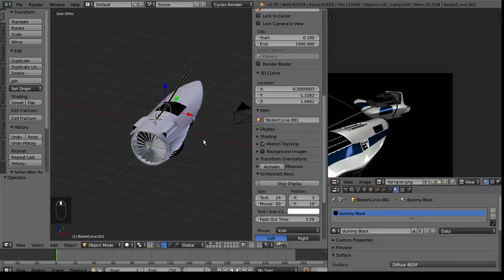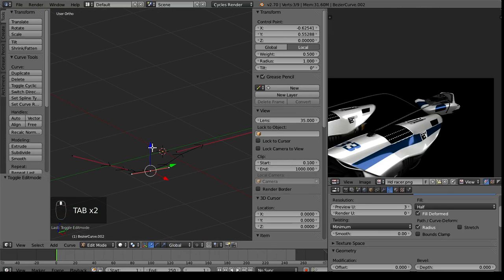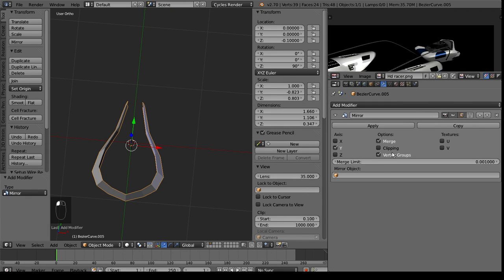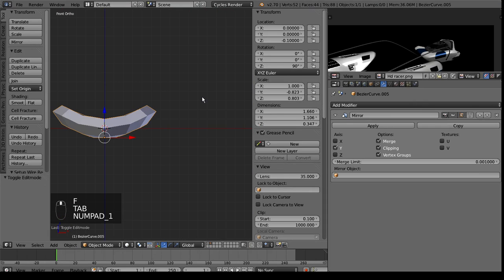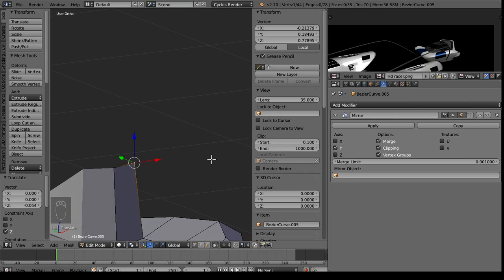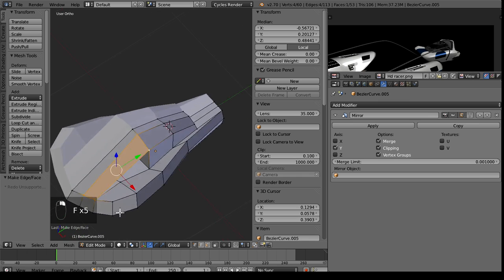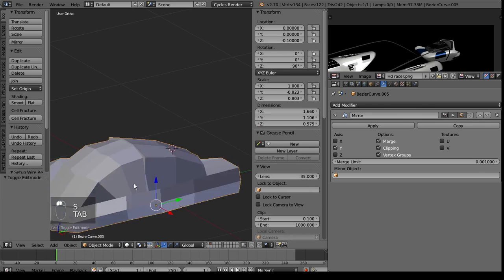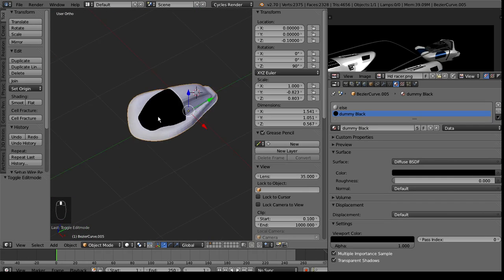Tutorial - Creating a Pod Racer in blender Part 5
Creating the basics of the cockpit